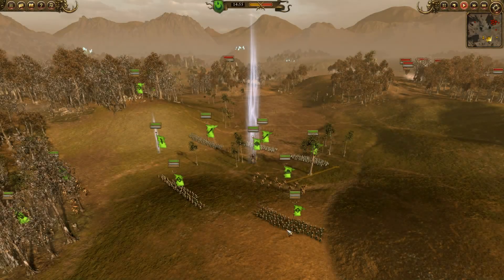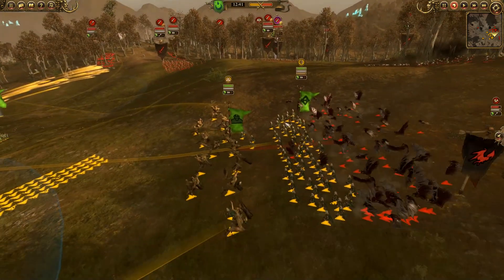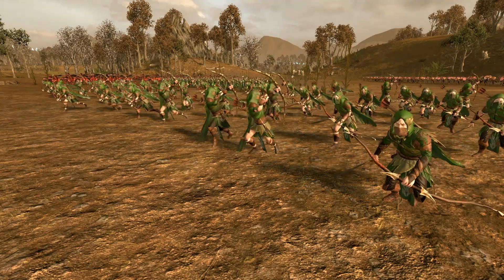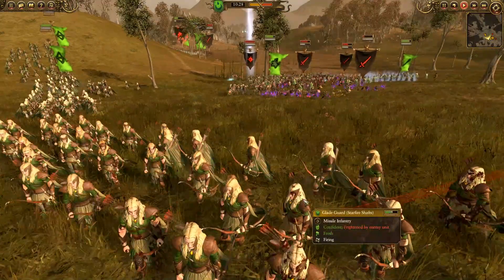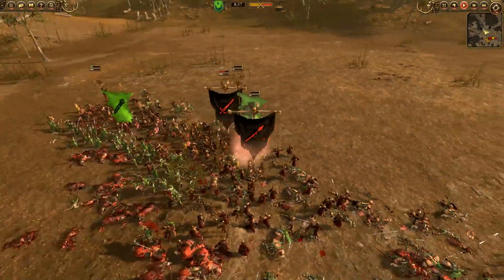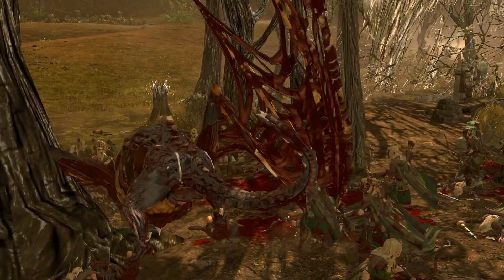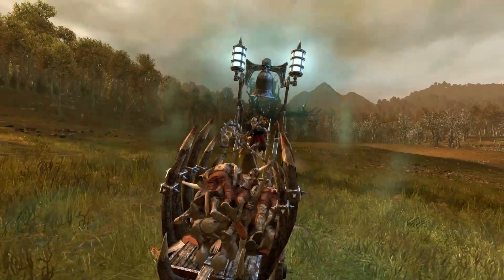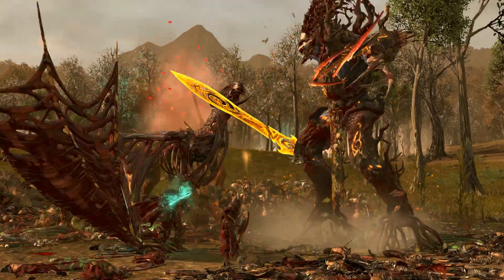Durthu vs Vlad von Carstein (Total War: Warhammer Online Battle #220)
Durthu and his forest allies face death, literally, in the form of Vlad's army of horrors. Lets see if the armies of the woodland realm can defeat the undead!